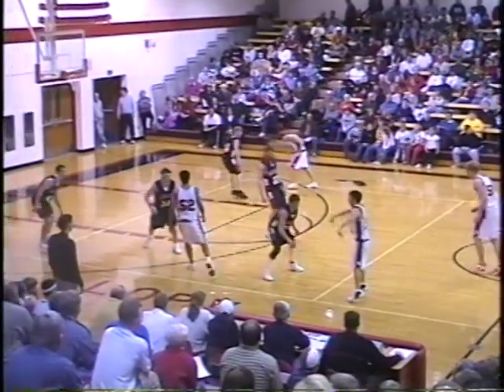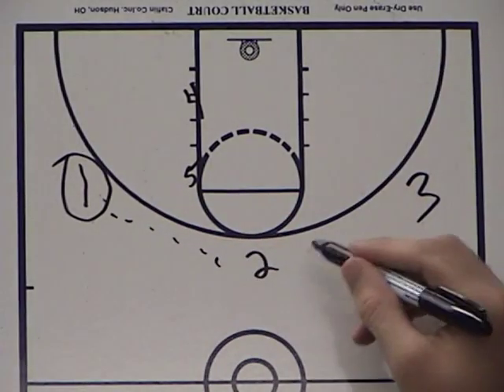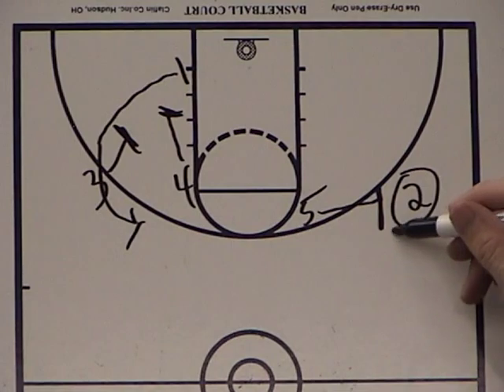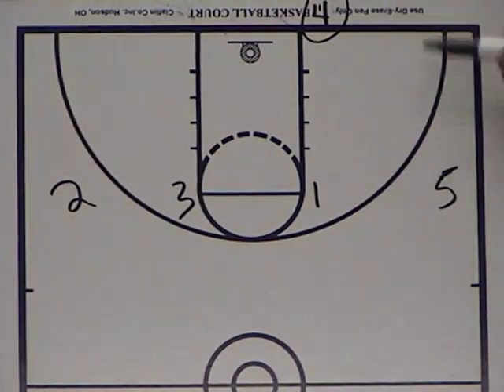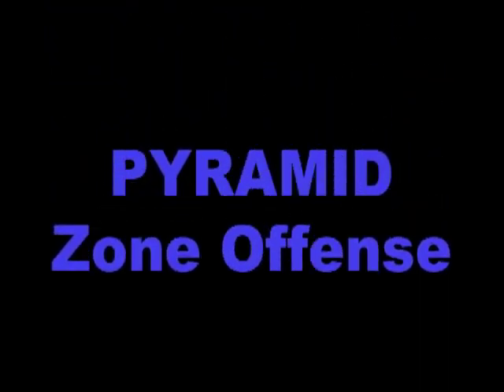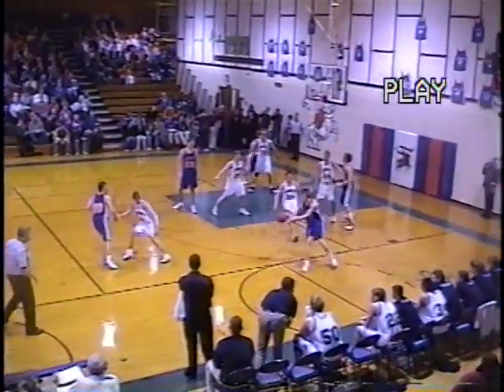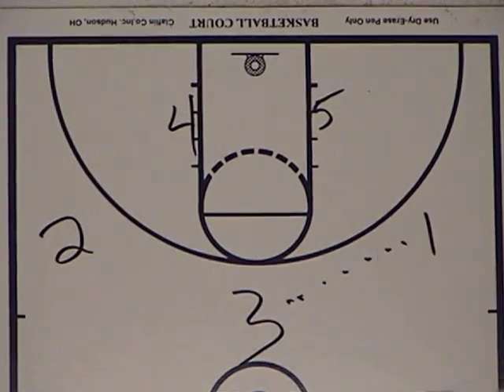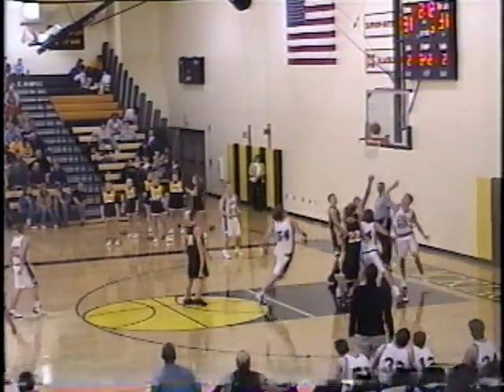Offenses (Michael Munson, Tracy, MN)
A Offense (man- High Low)
AA Offense (variation of A)  17:04
4 High Offense (Man)  19:24
Spread (man- Stall offense)  25:42
Press Breakers  30:51
Fast Break  35:21
Pyramid (zone offense) 40:26
Pyramid (Zone odd front) 53:15
Weak (zone special play) 57:48
Go (zone special play) 59:42
Out of bounds 1:00:29
Post Players review 1:07:10
A offense (versus Zone) 1:09:58